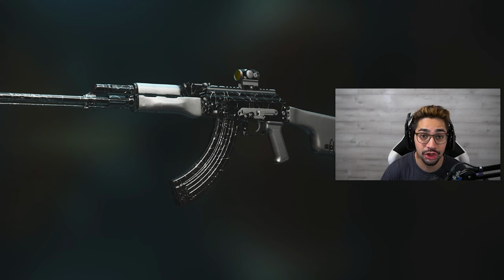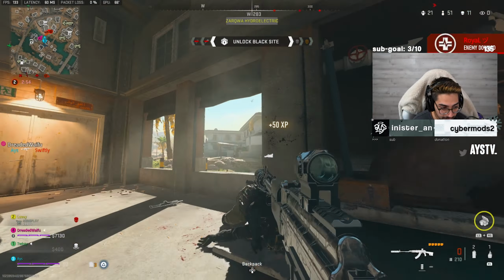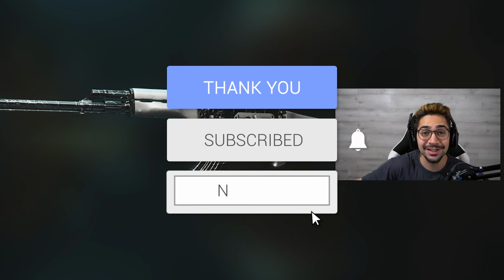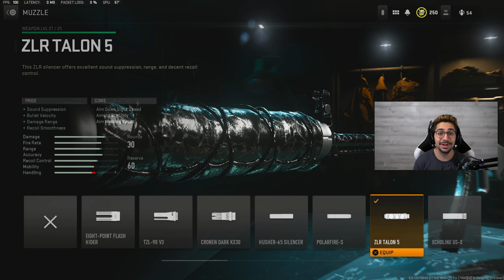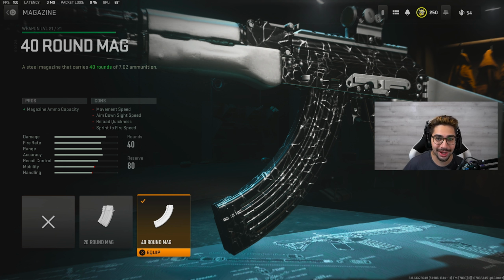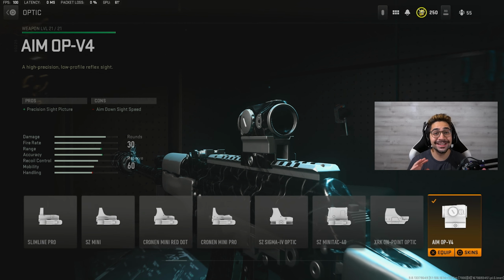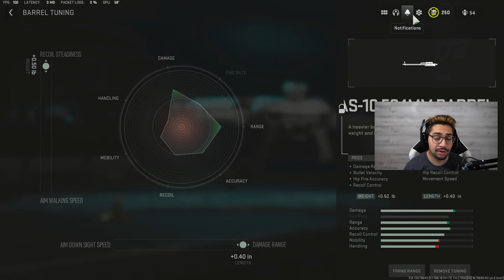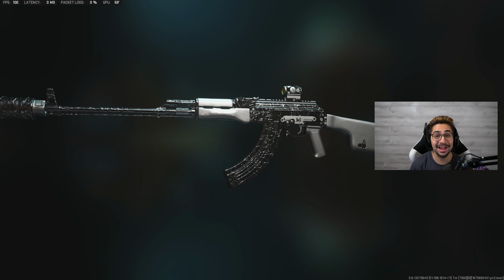the KASTOV 762 is *BROKEN* in WARZONE 2! 🤯 (Best Kastov 762 Class Setup / Loadout) - MW2